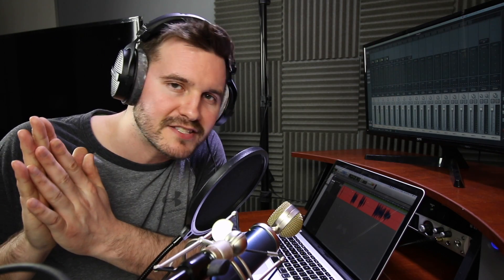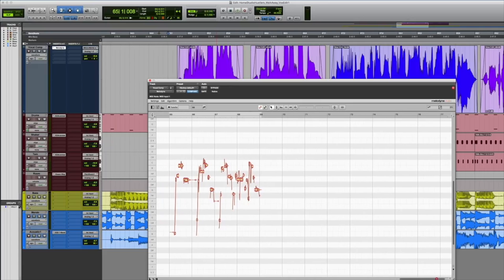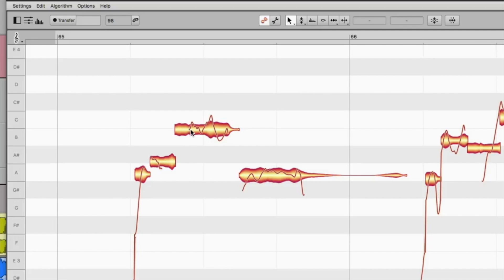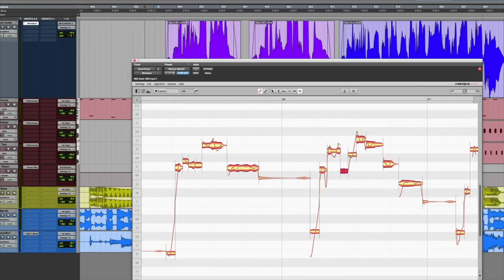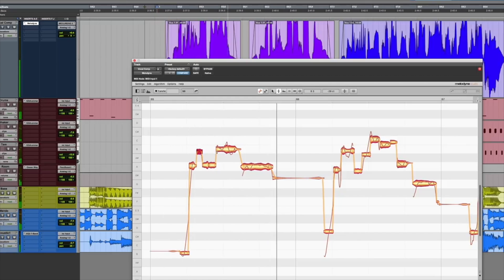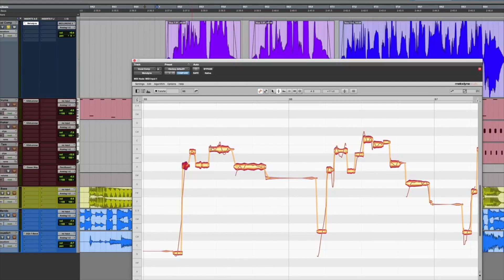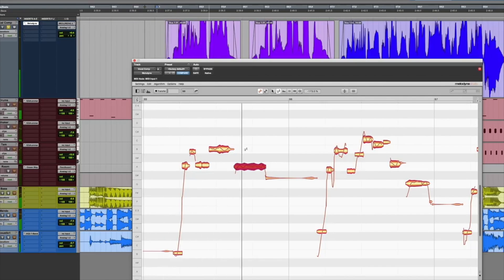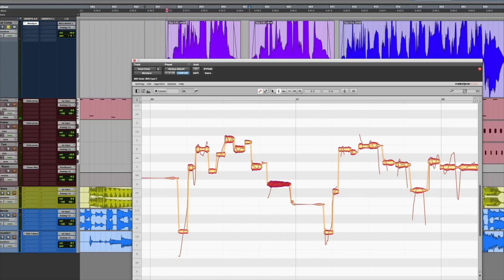Melodyne Tutorial - How To Use Melodyne FAST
Time for a Melodyne Tutorial. In this video, I show you the basics of editing vocals in Melodyne!
Studio Hustlers Full Course: Closed For Now!

In this Melodyne tutorial, we will specifically be using Melodyne in Pro Tools. We’re also using a version of Melodyne Studio while editing. The concepts and techniques that I will be showing you today are the same in every version of Melodyne, and it doesn’t matter what DAW you’re using because the entire tutorial takes place inside the actual Celemony Melodyne plugin.

Vocal tuning is a necessity for getting clean, polished vocal tracks. Tuned tracks in Melodyne before and after have a night and day difference. However, unlike autotune, Melodyne Studio (and every other version of Melodyne) give you very natural sounding vocals.

Because you have so many detailed controls in Melodyne, even in Melodyne Essential, tuning vocals in Melodyne can be kind of intimidating. If that’s the case, I’ve got you covered. By the end of this video, tuning vocals in Melodyne will be fast and easy.

First things first, it doesn’t matter if this is a Melodyne Studio tutorial or a Melodyne 4 tutorial - you need to bring your audio into the Melodyne plugin in order to edit anything.

Once you do that, Melodyne autotune is easy. Use the note separation tool to cut off consonant sounds from vowel sounds, and then double-click or drag pitches to their desired pitch.

Those are the basics when learning how to use Melodyne in Pro Tools. Throughout the tutorial, I share some Melodyne tips on keeping your vocals sounding natural. These Melodyne tips and tricks are just things you become more aware of the longer you use the plugin, but I show you how to recognize some potential problems that you’ll face in this video.

With that being said, by the end of this video, you should have a pretty solid grasp on how to Melodyne your vocals fast!

Andy

Studio Hustlers

FREE MINI COURSE: Coming back soon!